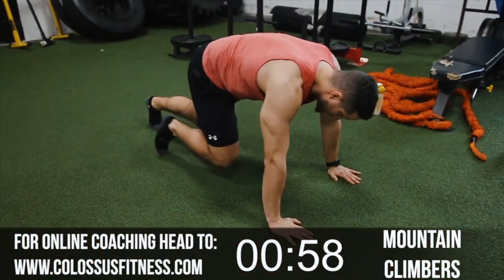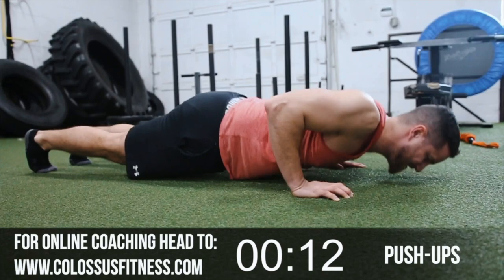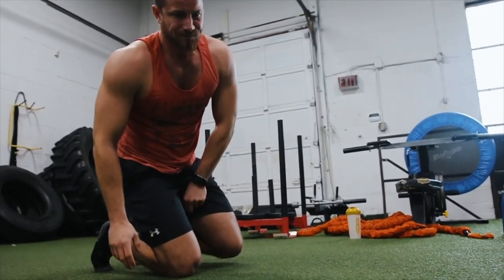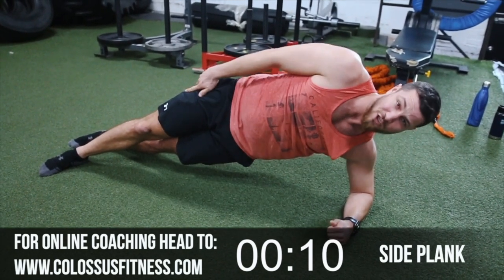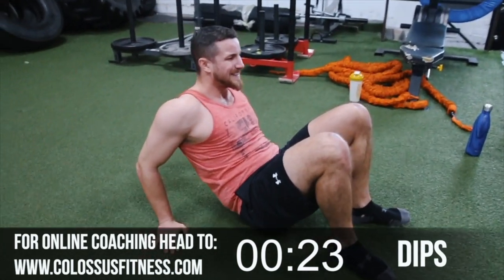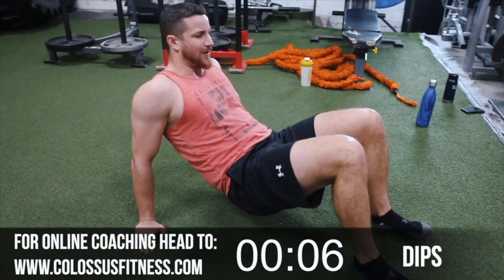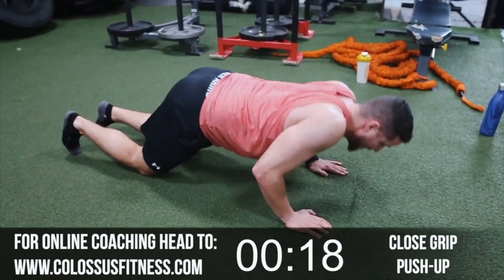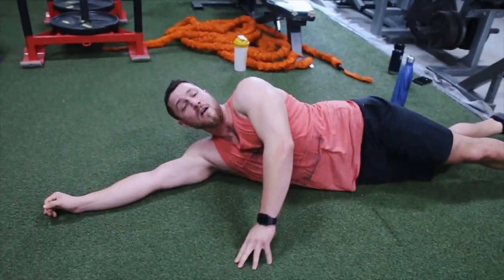Intense 10 Minute Upper Body At Home Workout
Using nothing but your bodyweight, you will work every muscle group in your upper body and it will be absolutely killer. Today we mainly target the chest, shoulders, triceps & back. Give it a try if you dare and share with a friend!

Full Workout:
1- Mountain Climbers x60 seconds
2- Pushups x20
3- Pike Pushups x12
4- Supermans x12
5- Side Planks x25 seconds
6- Dips x30, 15, 10, 10
7- W Supermans x12
8- Close-Grip Pushups x15
9- ATWY  x2 Rotations

Repeat 2-3x if you are a monster!